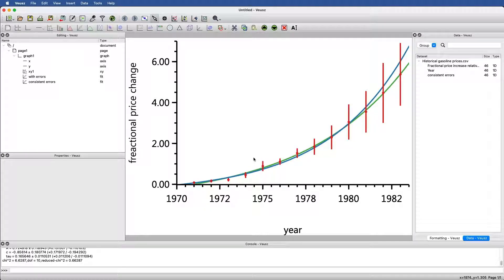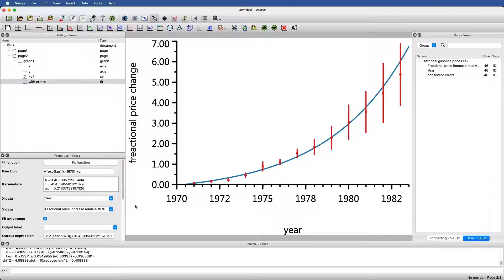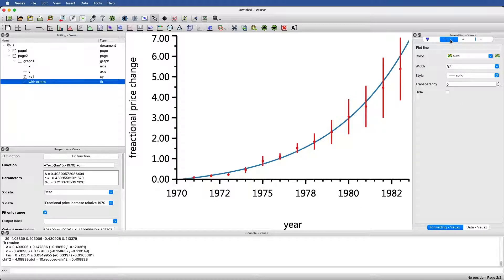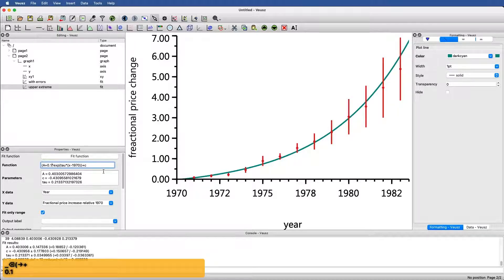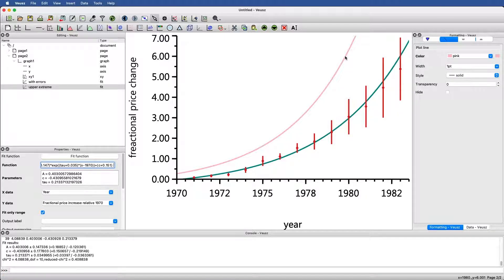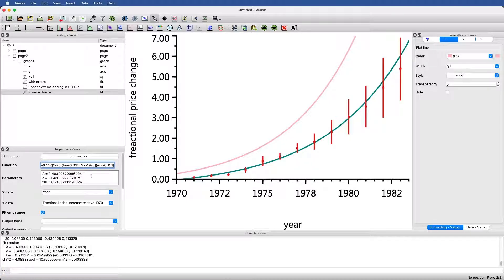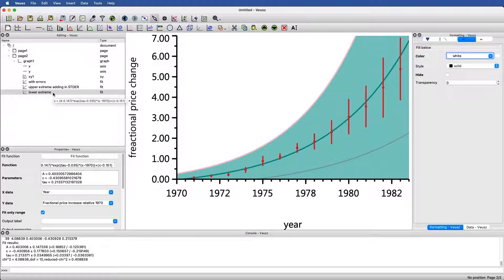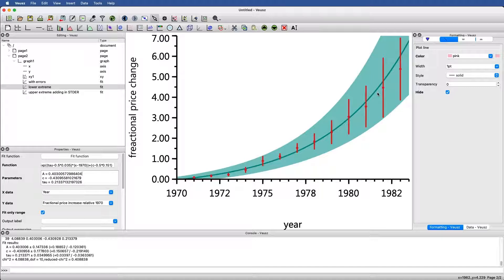Quick Veusz: Representing errors in fits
Sometimes you want to indicate a region of confidence for your fits.  This video shows a quick way to construct such a feature in Veusz---though it must be emphasized that the values I show here are not statistically sound.  I am just illustrating how to generate the visuals of interest easily in Veusz.